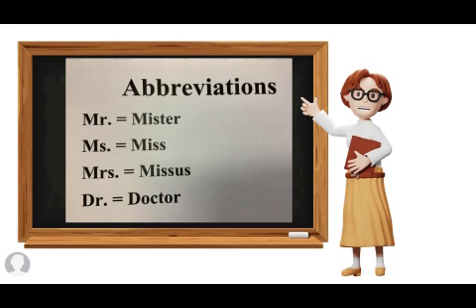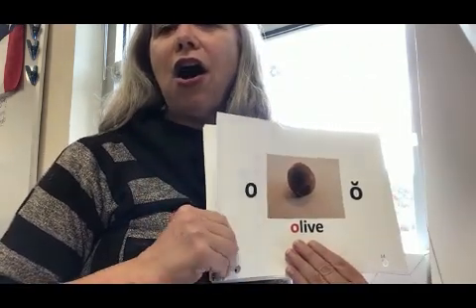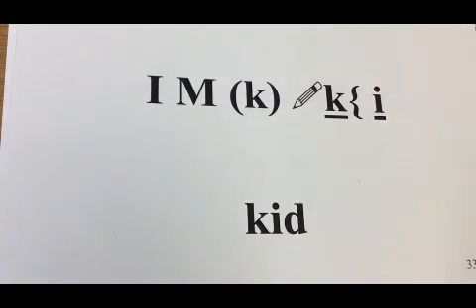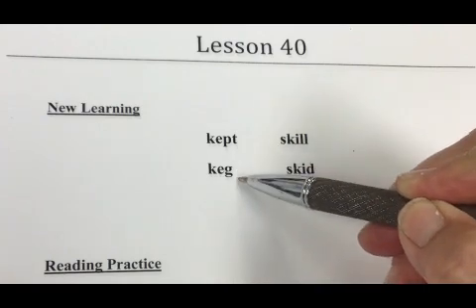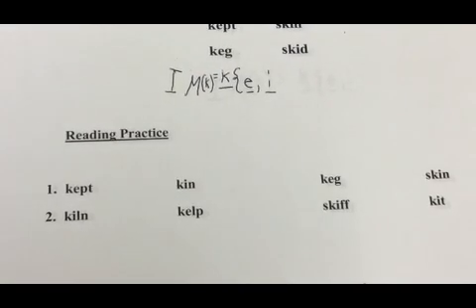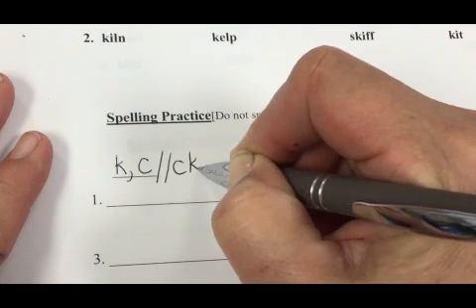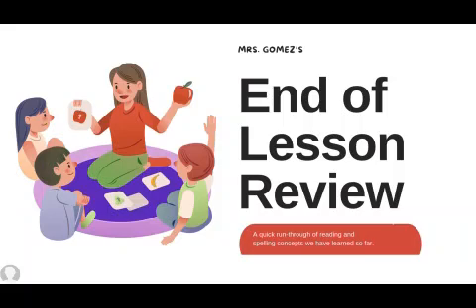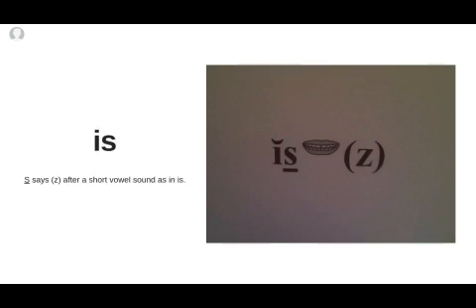Lesson 40 English Reading & Spelling Rules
In Lesson 40 we:
1. Learn that abbreviations are shortened forms of words. Most abbreviations begin with a capital letter and have a period at the end. We use abbreviations to save time and space when writing.
in.=inch
ft.=foot
mi.=mile
tsp.=teaspoon
2. Review our letter names and sounds that we have already learned.
3. Practice writing letters for sounds we know.
4. Learn that initial or medial (k) is spelled k before i or e.
5. Practice reading and spelling words with the new learning of the lesson.
6. Review some of the reading and spelling concepts we have learned.

Chapters in this video:
00:00 Introduction
0:48 Vocabulary
03:03 Reading Cards
04:41 Spelling Sounds
07:54 New Learning
12:10 Application
18:26 Review

Happy learning! 🌟